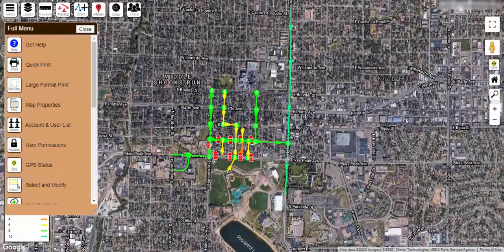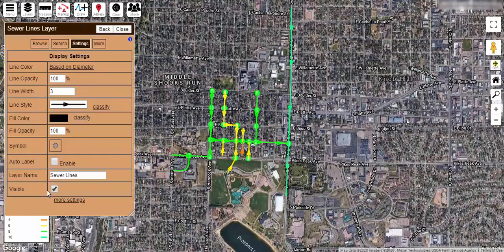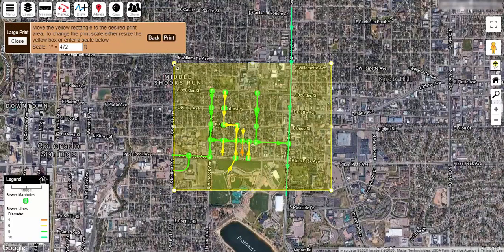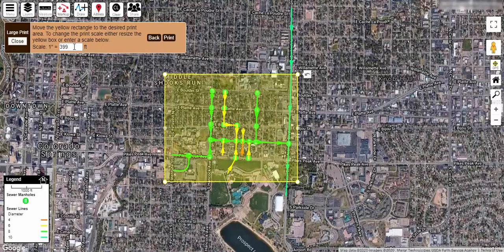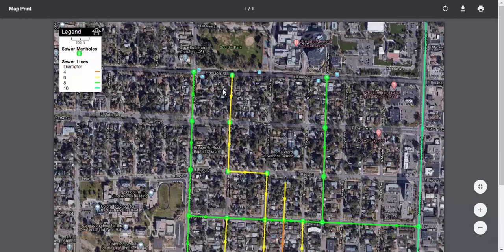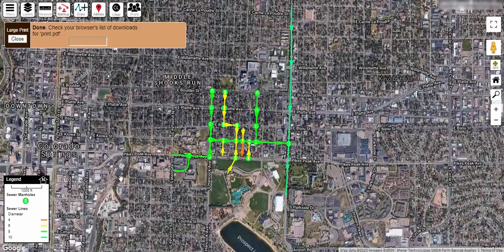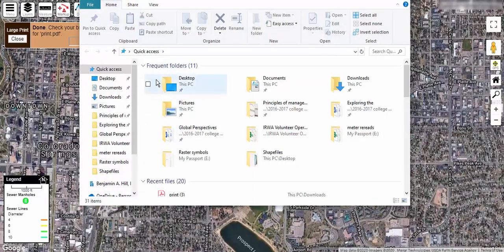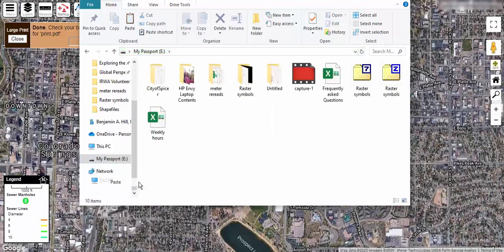How to Print a Large Scale Map in Diamond Maps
How to create an export of your map that can be sent to your large scale printing company